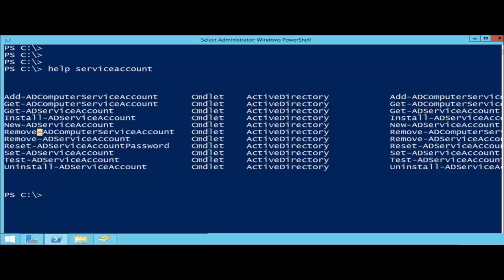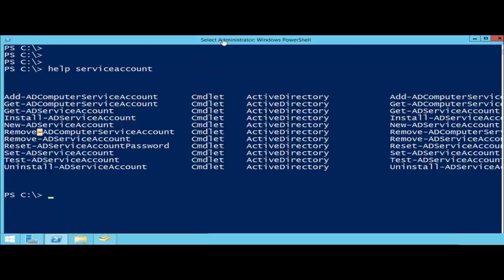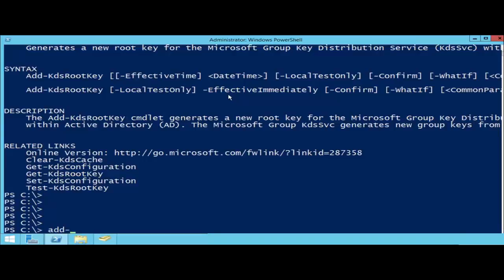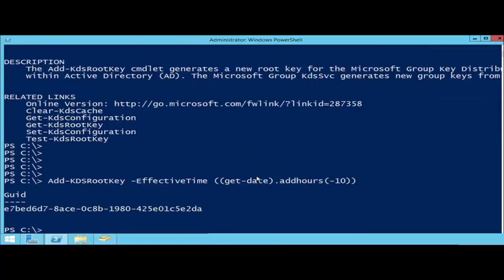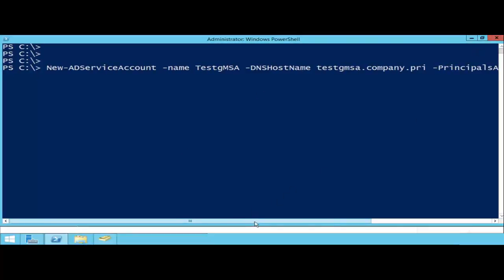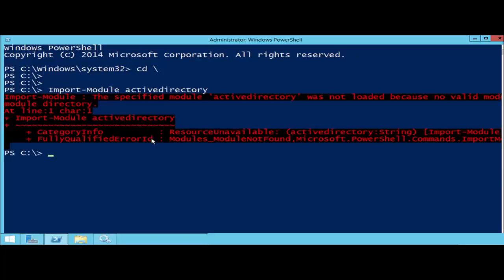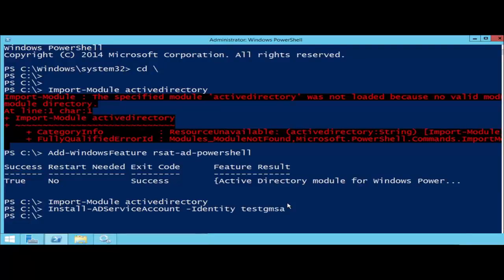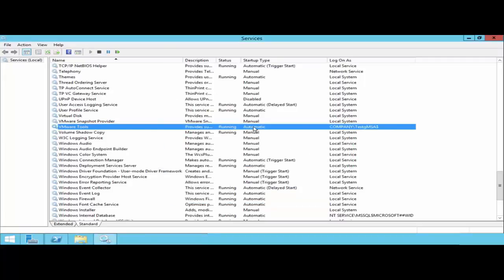70 411 Create and Configure Group Managed Service Accounts 8 of 21